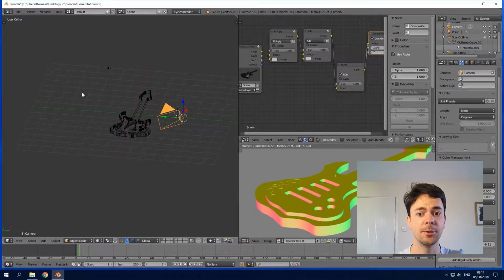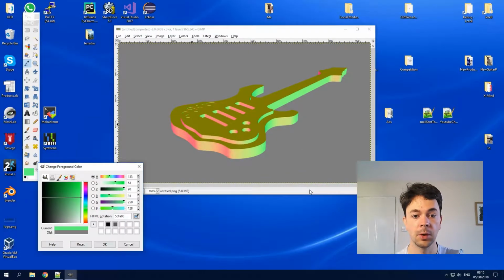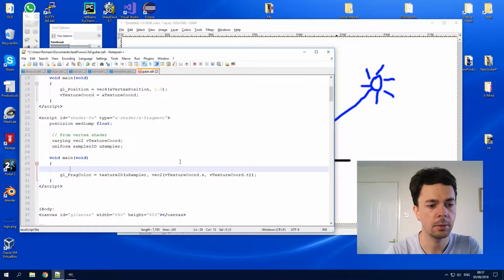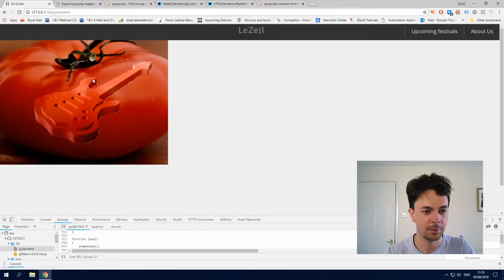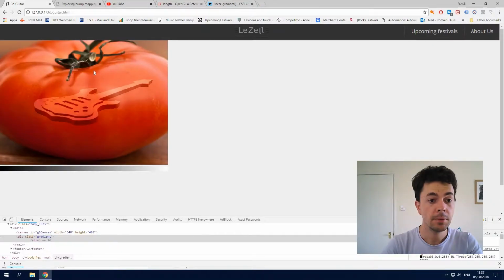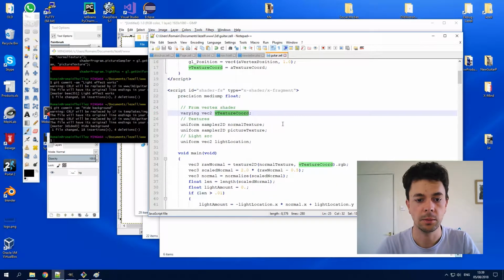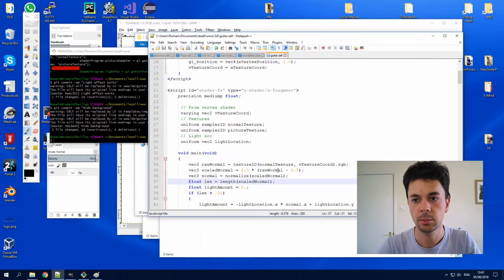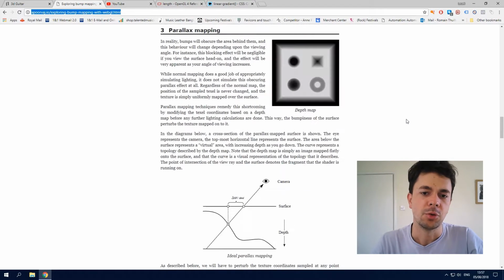Lezell - Normal mapping and light reflections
Behind the scenes on how the light reflection effects were developed for products of lezell.co.uk.
Using WebGl and GLSL shaders to add light reflection on products to improve user experience.